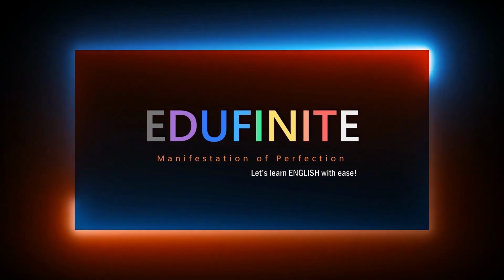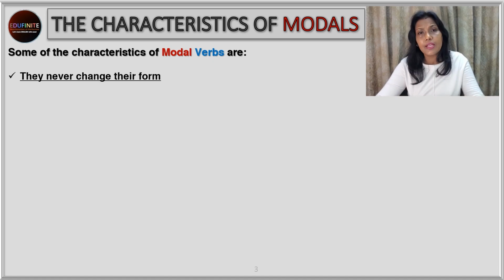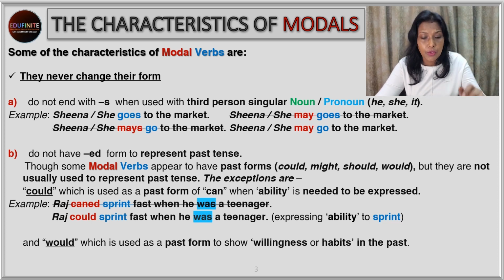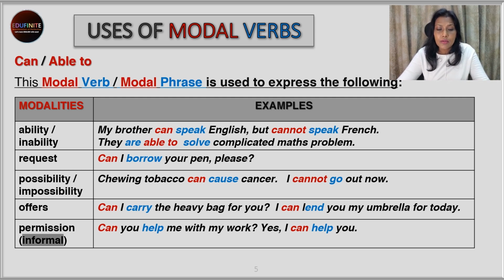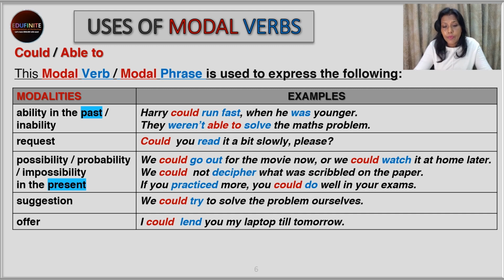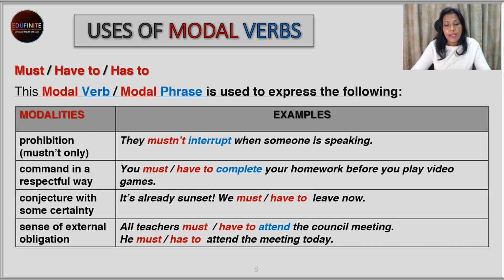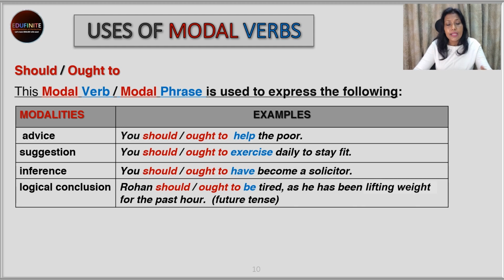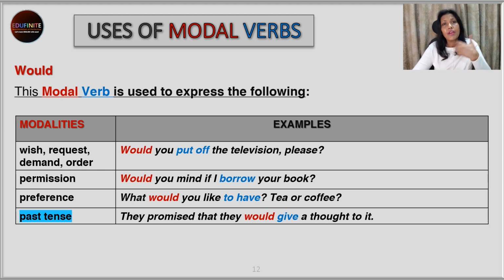Modal Verbs in English Grammar | HOW to use the Modal Verbs with EXAMPLES | MODALS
 How and where to use them?
It is very important to understand how and where to use them as they are abundantly used in English language. Please watch till the end to have a clear understanding of the topic.
If you have any query, you can ask me in the comment section.
If you need to refresh your knowledge and want to know about SUBJECT VERB AGREMENT and TENSES, you can check my videos on them, the links are provided hereunder:

Time stamps:
00:01 Intro
00:44 What is a Modal Verb?
03:38 The Modals
04:42 The Characteristics of Modals
12:46 Uses of Modal Verbs - Can, Able to & Could
18:50 Uses of Modal Verbs - May & Might
20:26 Uses of Modal Verbs - Must, Have to & Has to
23:03 Uses of Modal Verbs – Shall, Should & Ought to
26:23 Uses of Modal Verbs – Will & Would
30:38 Outro